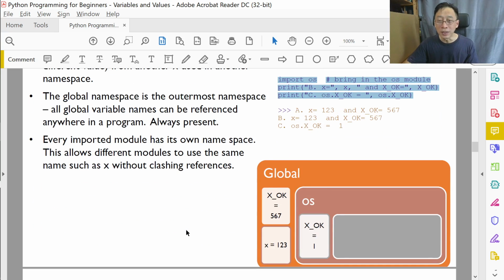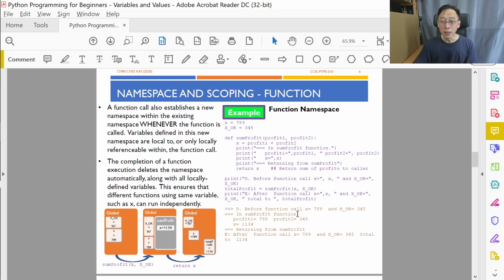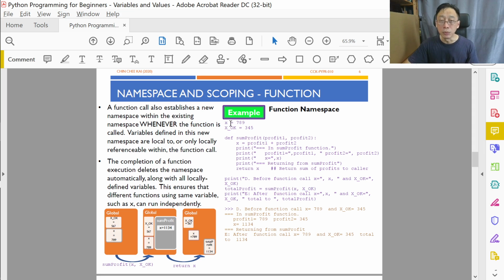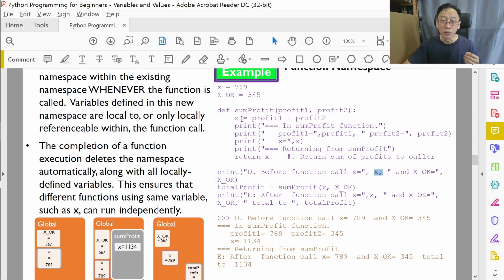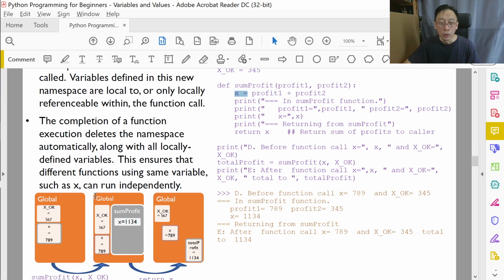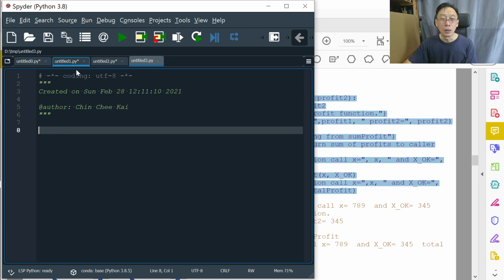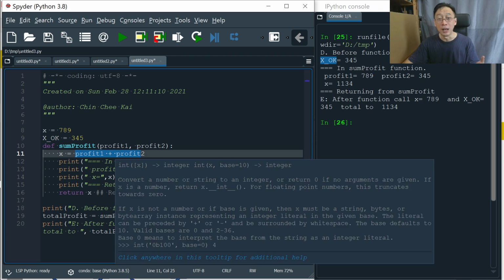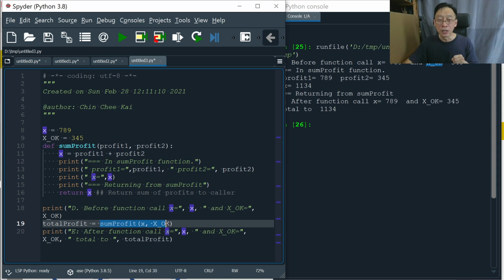Python Programming - Variables And Values T02 - Namespace And Scoping (Part 2/2)